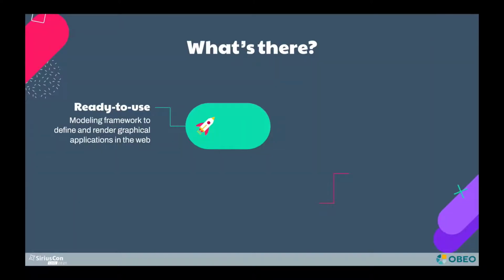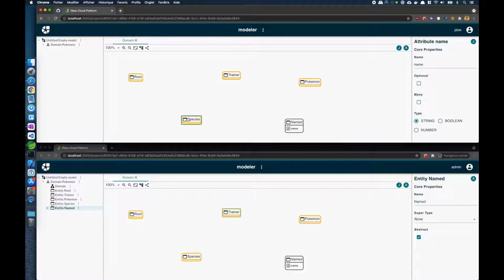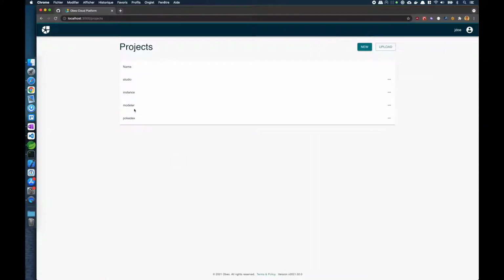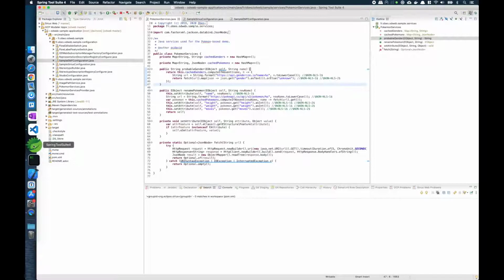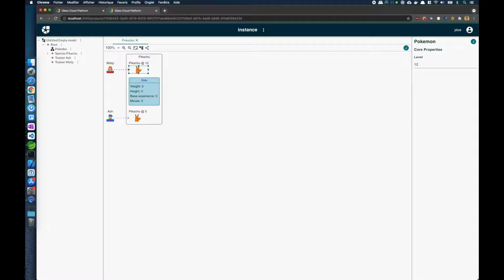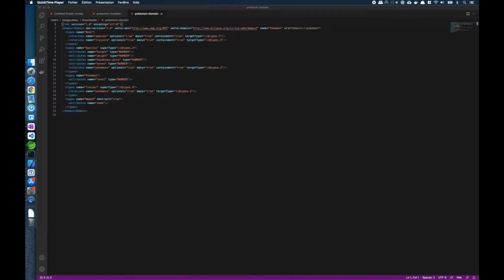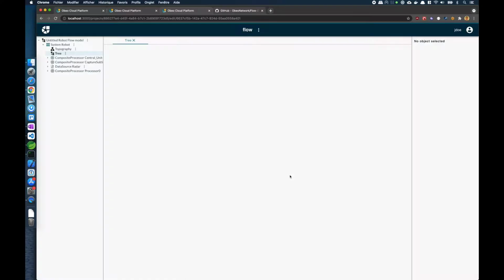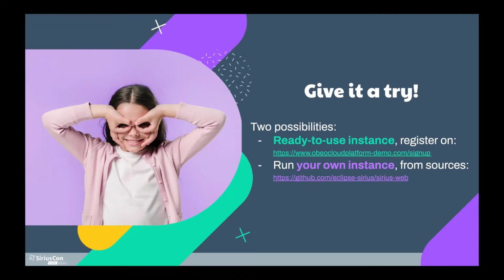Supercharge Your Sirius Web apps! | SiriusCon 2021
Sirius is the easiest framework when it comes to creating graphical designers in the EMF ecosystem. With Sirius Web, we present the next generation.

Rewritten from the ground up and with first-class support for Web applications, Sirius Web, as the successor of Sirius Desktop, also brings new features and support for existing designer specifications.

What’s in there? How does it differ from the classic Sirius Desktop?

The answers to these questions and others will be given in this talk, together with a dive into example applications.

This live-recorded session will show you how to use Sirius Web to be super productive when working on new tooling. We’ll demonstrate all the additional features to create, update, and iterate on your designer, including super fast dynamic iteration across your domain definitions, easy creation of your graphical representations, and more.

Tune in to this session to catch up with the latest development around Sirius Web.